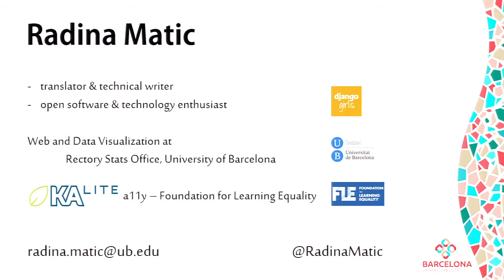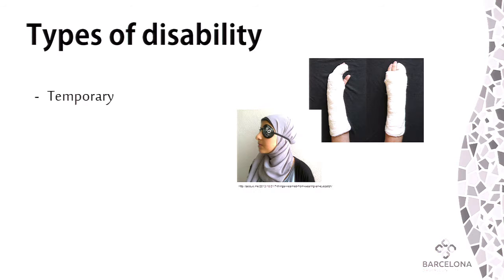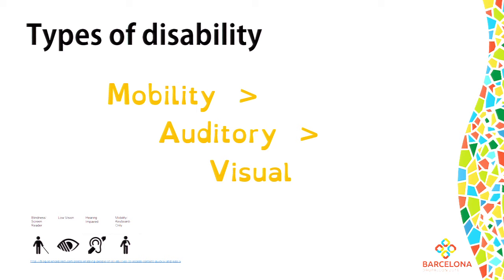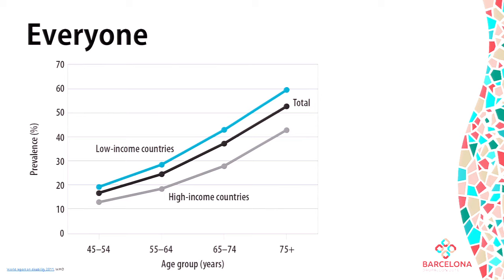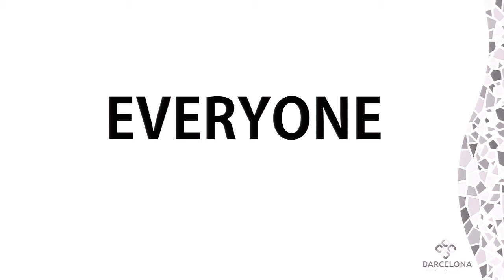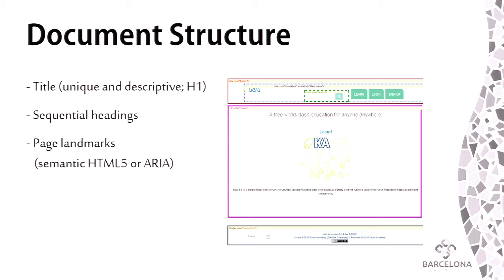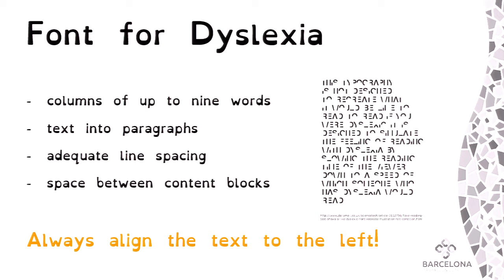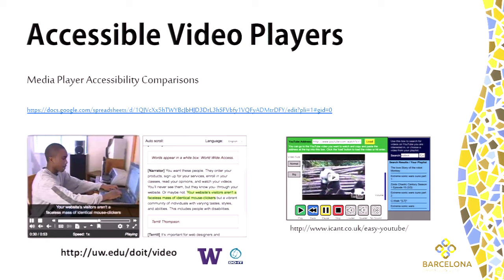DrupalCon Barcelona 2015: Inclusive Design: an Introduction to Accessibility Whys and Hows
Inclusive design for digital content is emerging as a recent legal requirement, while at the same time maturing as good business strategy. In this session we will try to answer some questions regarding the process of making your content design inclusive for all:

What are the benefits from including accessible content?

Which accessibility related legal requirements should be kept in mind?

Why you should “bake in” accessibility as early as possible into your design workflow?

How to avoid drowsiness while reading accessibility guidelines and standards?

Benefits - Inclusive Design benefits all users!

Making available a high contrast version of your content will benefit the users with low vision AND all those who need to read it in highly illuminated settings

Offering timed captions and transcripts for your video content will benefit auditory challenged audience AND improve its comprehension, make it searchable and referenceable for everybody

Providing an audio version of your content (either natively or by ensuring it is accessible to screen readers) will benefit your blind users AND all those who choose/prefer to listen instead of reading

Maintaining consistent terminology, structure and navigation, and making the content easily readable through the use of plain language will reduce cognitive load for all the audiences AND lower your localization costs

Risks (business and legal) of non-compliance to accessibility requirements

Outline of latest legal frameworks: European Standard EN 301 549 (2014), US Section 508 and Japanese JIS X 8341-3 (both scheduled for refresh in 2015), etc.

Accessibility mishaps make headlines - notorious lawsuits: Netflix, Google Books, 21st Century & Video Accessibility Act, Harvard & MIT MOOCs

Strategy & Best Practices

Prepare business case for inclusive content to maximize acceptance and support in the organization

Determine goals, roles and policies as BROADLY as possible (aiming at the organization as a whole)

Evaluate your authoring tools from A11y point of view; consider the output(s) of your content (web, mobile, PDF…) and choose the resources and assets accordingly

Involve the users into planning and testing!

Make the best use of Drupal A11y resources  (Accessibility project & modules)

Fully integrate A11y into your project lifecycle, and ensure its maintainability though QA process and testing

This session is an updated version of a talk originally presented at Write The Docs 2015 conference in Prague.